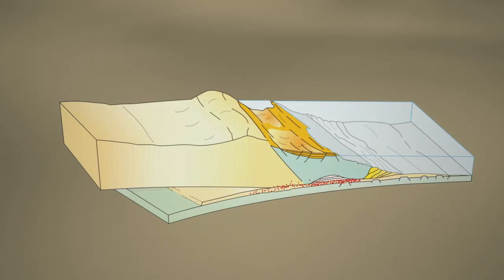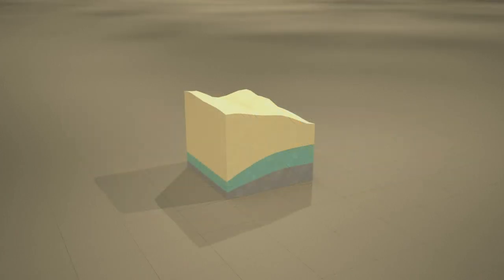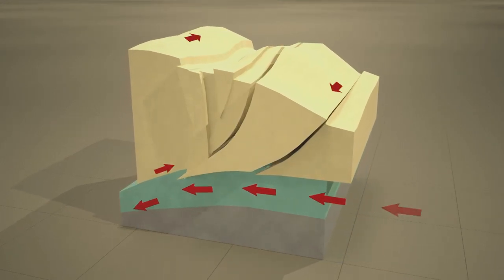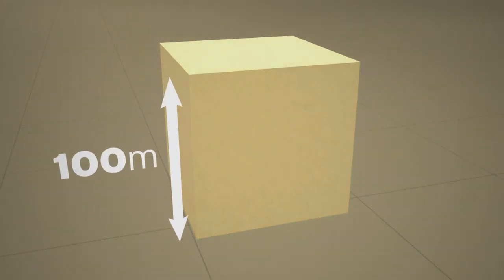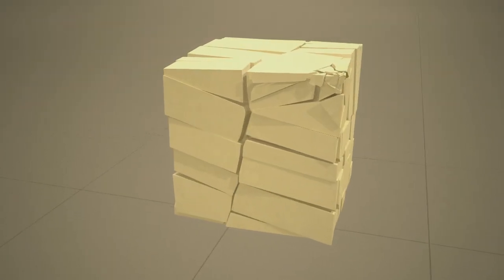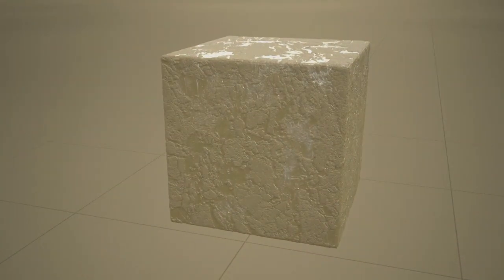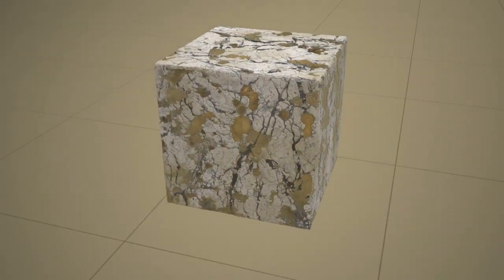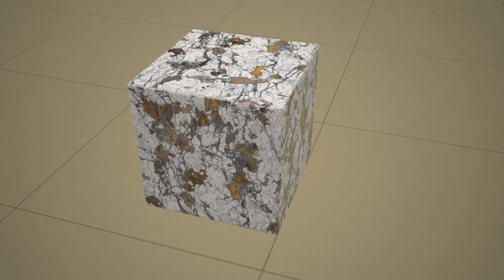Deep Rock Weathering Episode 1 – Fracturing Rock when Plates Collide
A science animation designed by Friedhelm von Blanckenburg (GFZ German Research Centre for Geosciences); Produced by Andreas Schulz (Filmbüro Potsdam).

Weathering needs fractures in the rock. When two tectonic plates collide, the plates slide against each other. During earthquakes fractures in the rock are created. The microscope reveals tiny cracks running through the rock. These micro-fractures are caused by the movement of the rocks against each other, but also when erosion at the Earth's surface removes the burden of the overlying rock. Fractures are necessary to bring water, reagents, and microbes to depth to weather rocks.

DOI: 10.48440/GFZ.3.3.2022.004